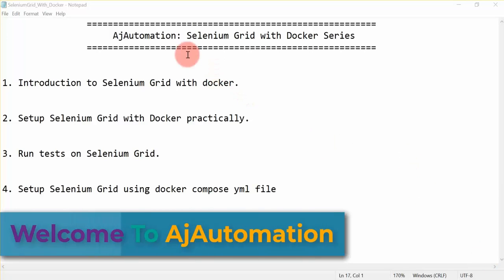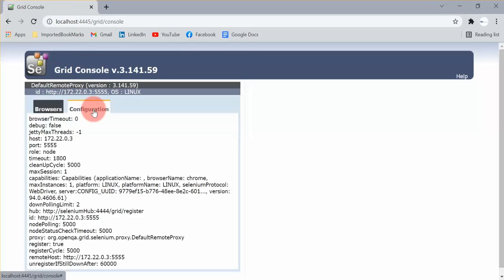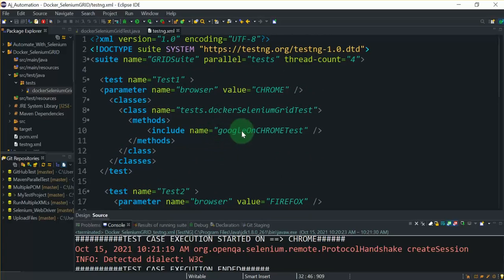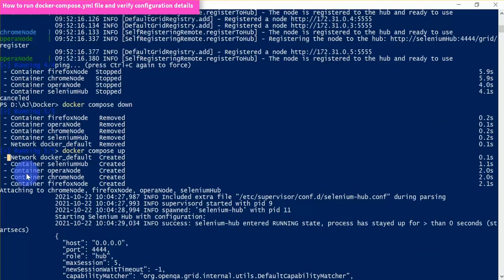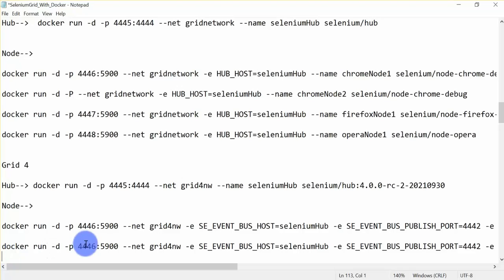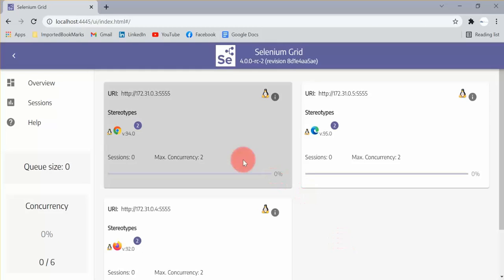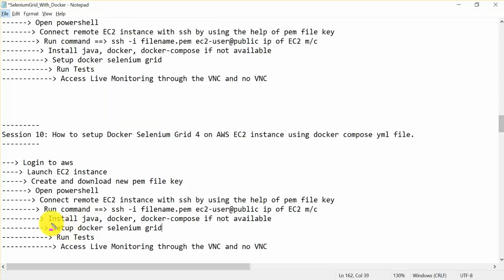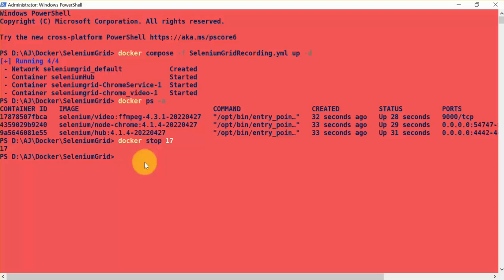Docker Selenium Grid - Full Tutorial for Test Automation | Run Selenium Tests On Docker Containers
Setup docker selenium grid step-by-step - Full Tutorial
▶️ I have merged all the sessions from Docker Selenium Grid series in a single video. You can learn and understand basic to advanced concepts for setting up Docker Selenium Grid from Scratch and execute automation on that grid.
Setup docker selenium grid step-by-step